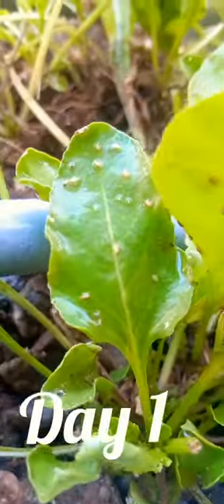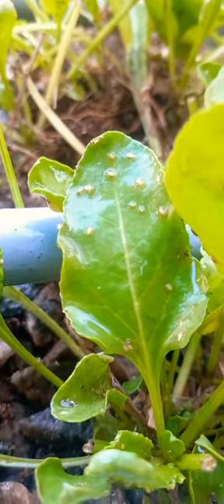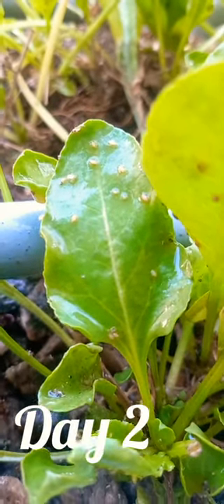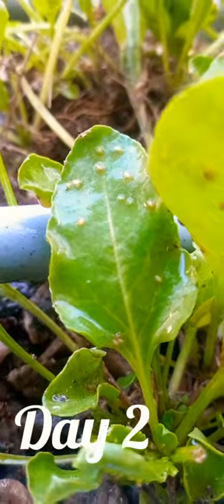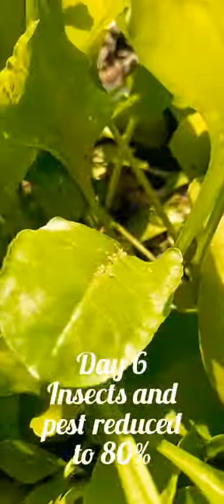Easiest way of extracting Neem Minerals for pest control.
The best ways to eliminate whiteflies on garden plants